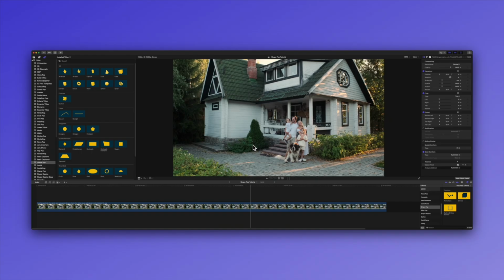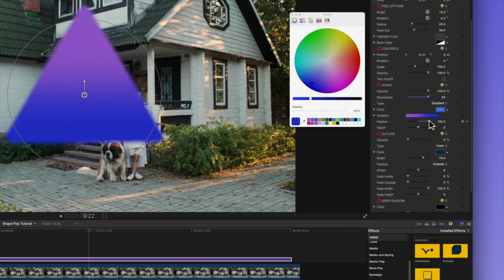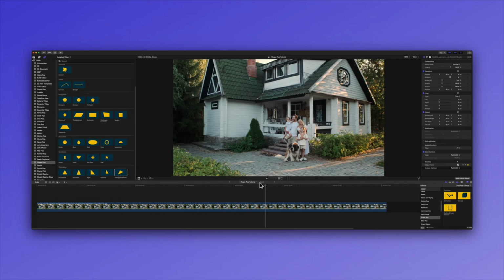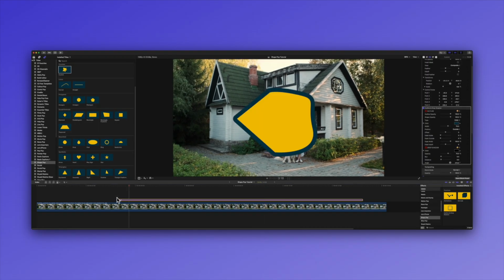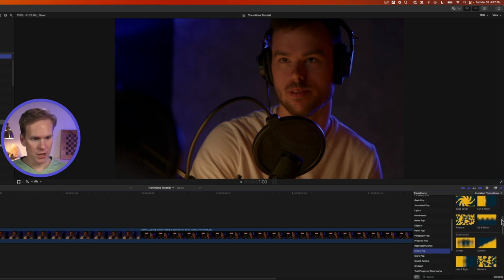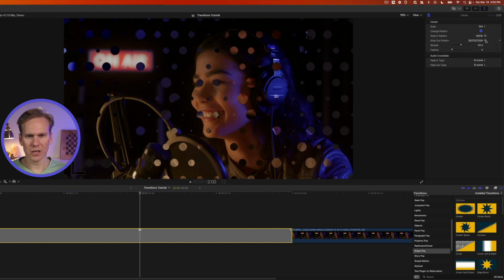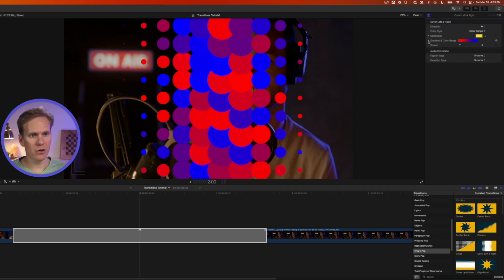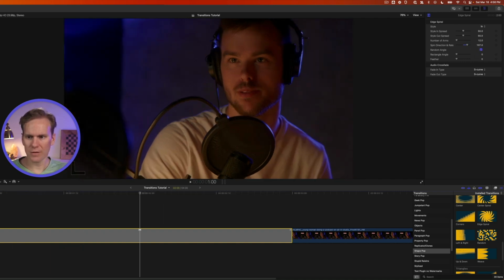Shape Pop User Guide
00:00 Intro
00:10 How to use a shape template
02:28 Create custom shapes
04:46 Extrude effect
05:39 Shape Pop Transitions